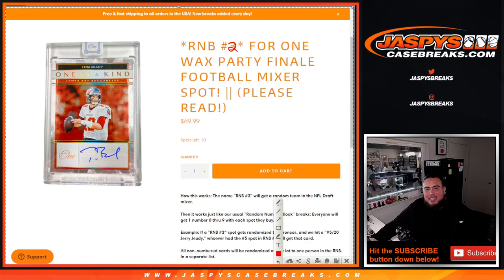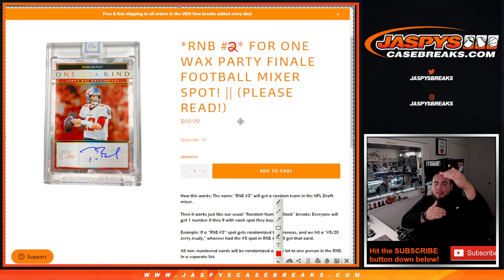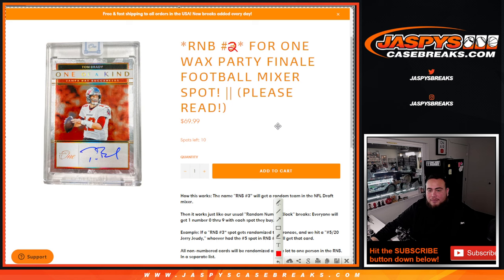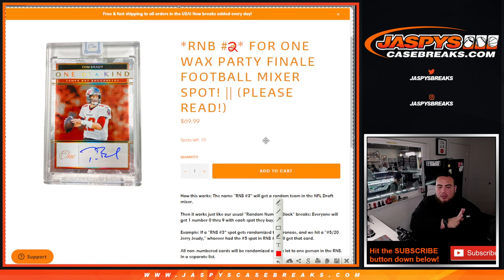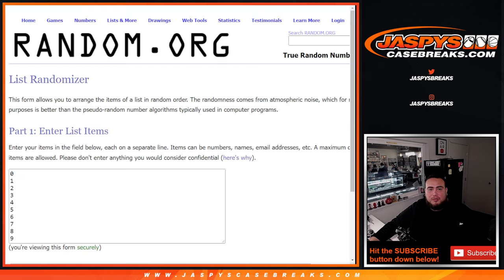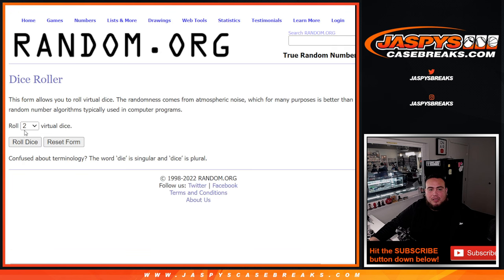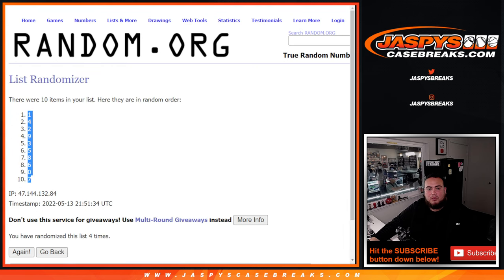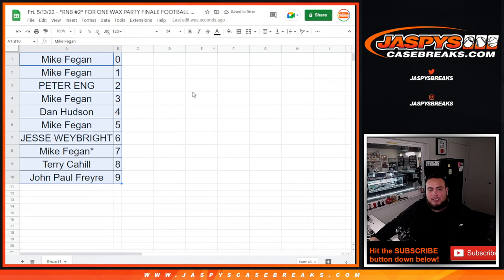Fri. 5/13/22 - *RNB #2* FOR ONE WAX PARTY FINALE FOOTBALL MIXER SPOT!